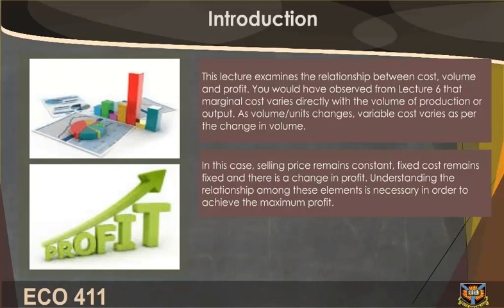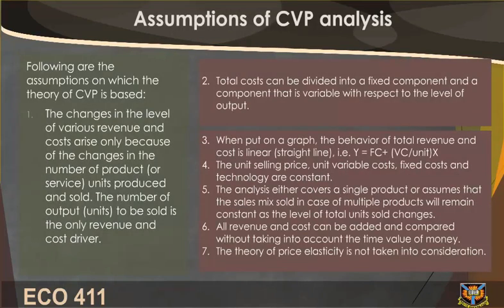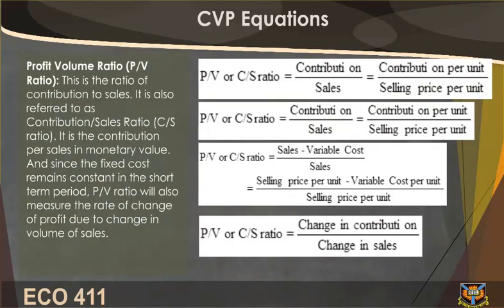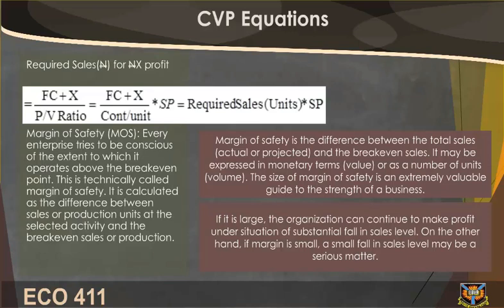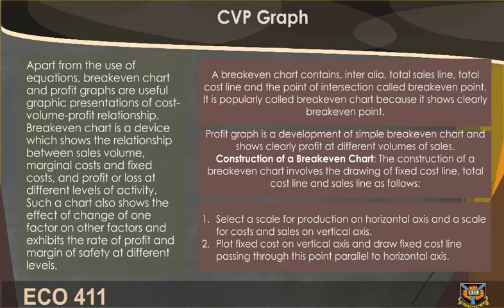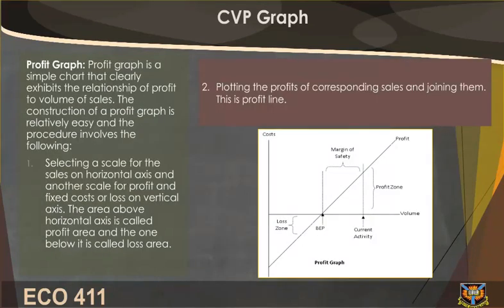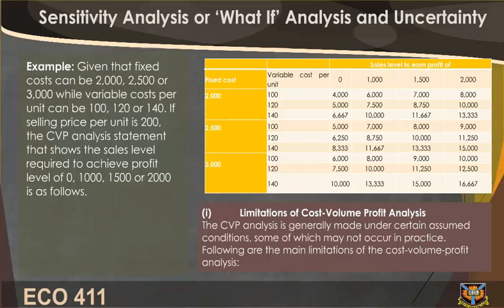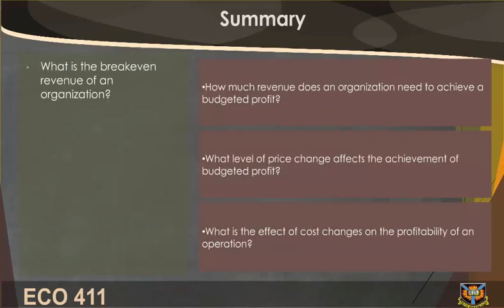ECO 411 chapter 8